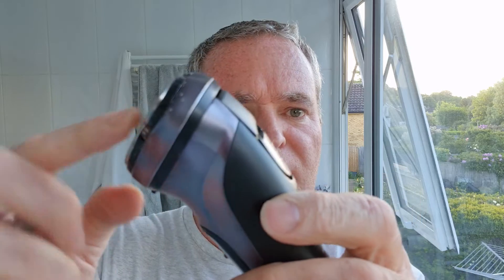Sejoy Electric Rotary Shaver Review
Review of the Sejoy Rotary Shaver which was kindly sent to me.